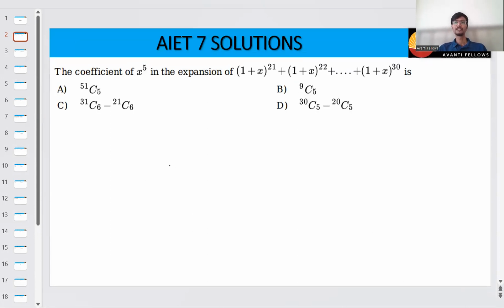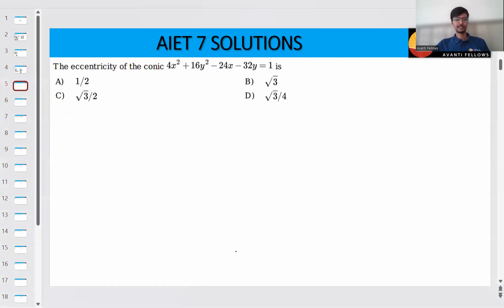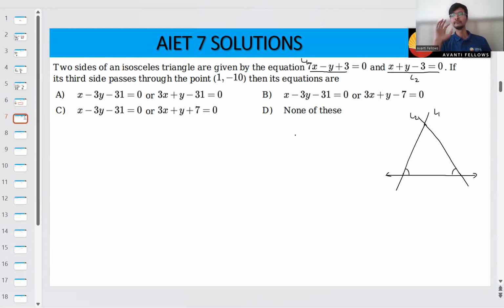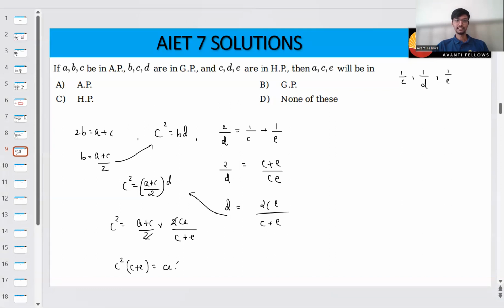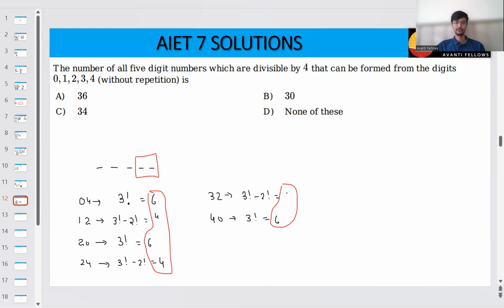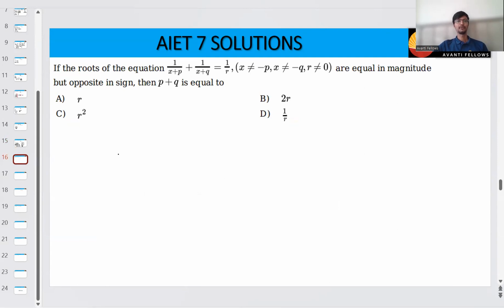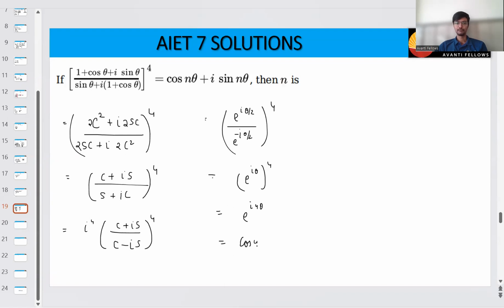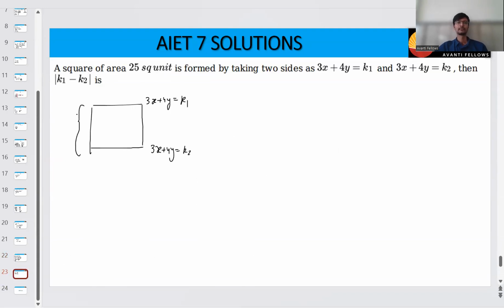Class 11 - AIET 7 Mathematics JEE Solution